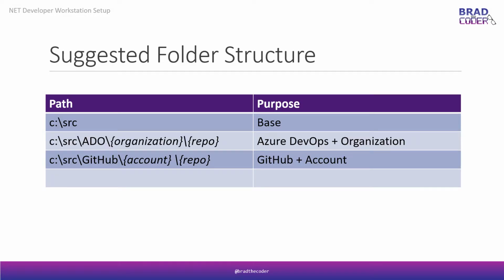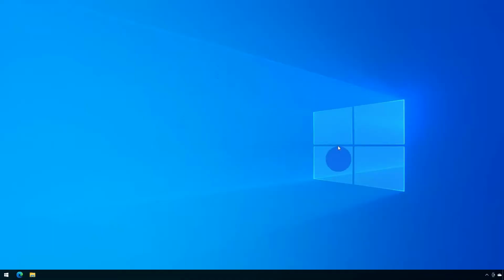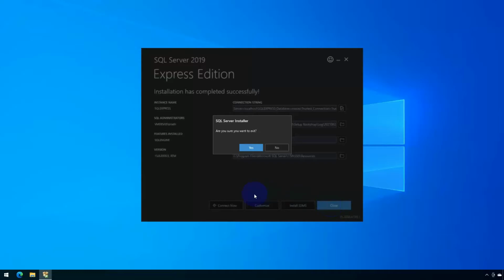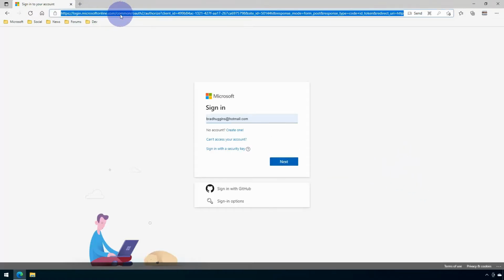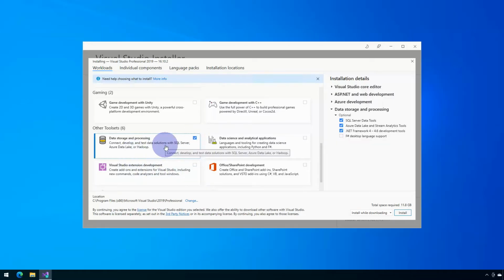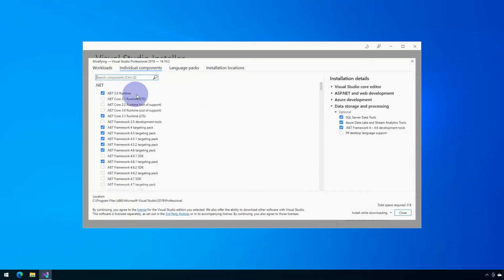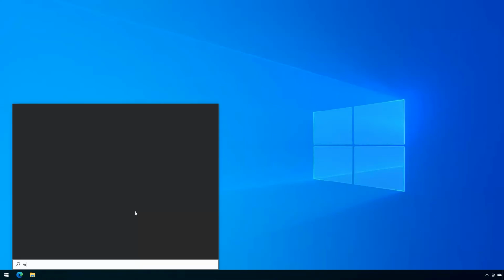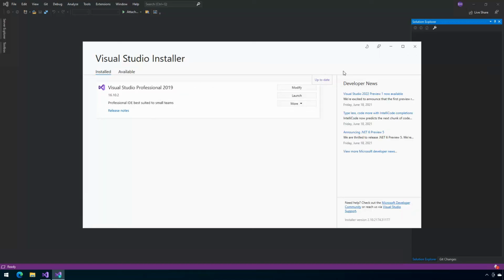NET Developer Workstation Setup - Full Stack and Cloud Development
In this video, we will discuss setting up a Windows PC for full stack and cloud developement with .NET, Visual Studio, and SQL.